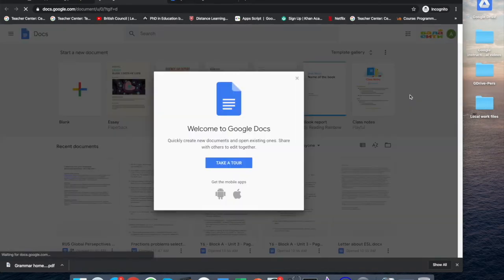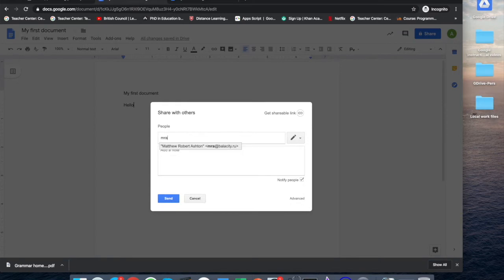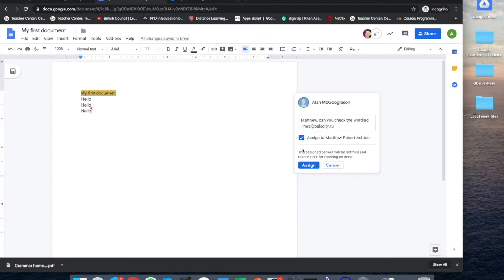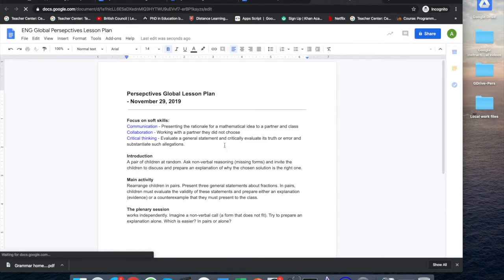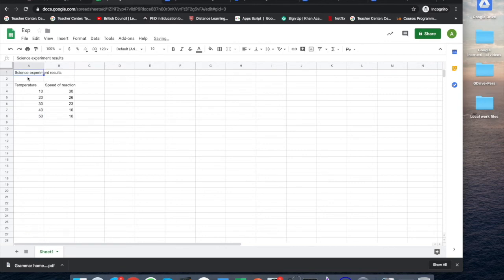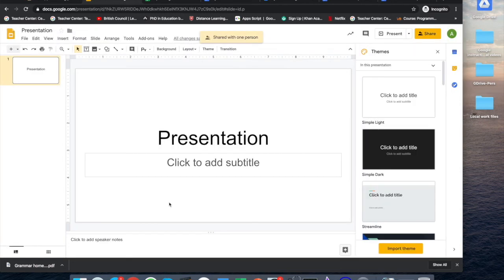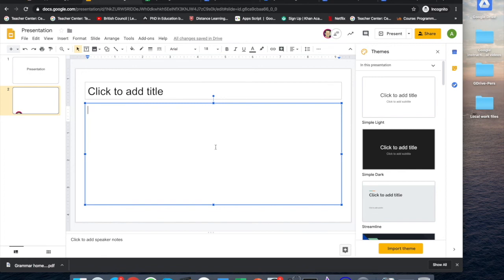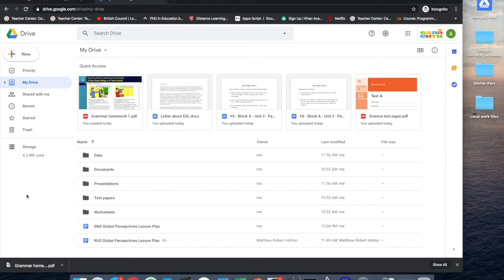GSuite for Education Series - Video 5: Docs, Sheets and Slides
In this video, the key features of Docs, Sheets and Slides are introduced. In particular, we focus on the features specific to these online apps such as sharing and linked comments.